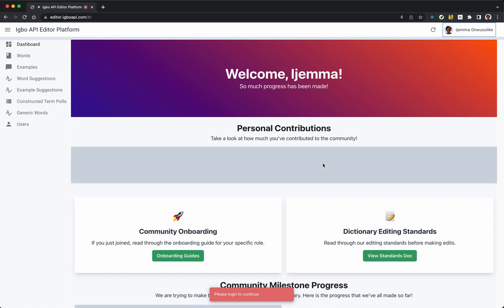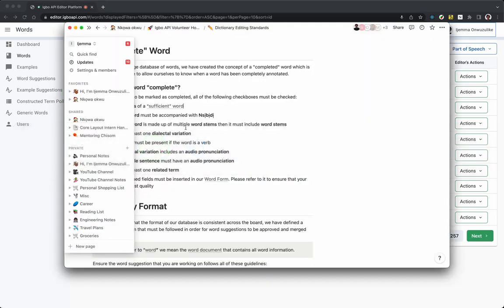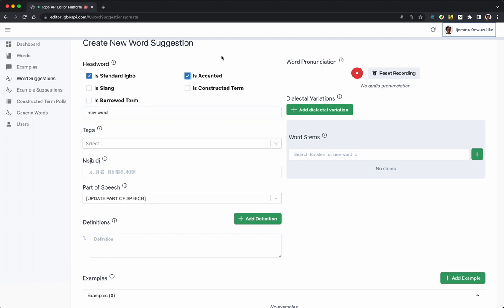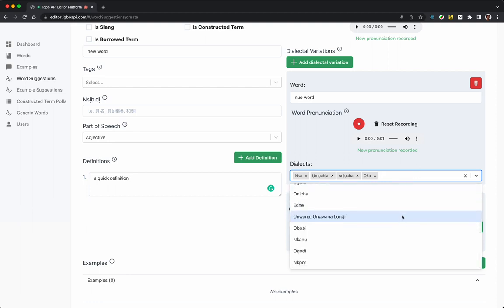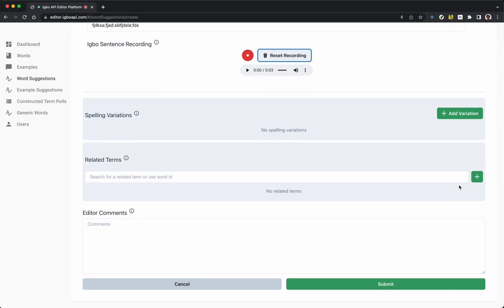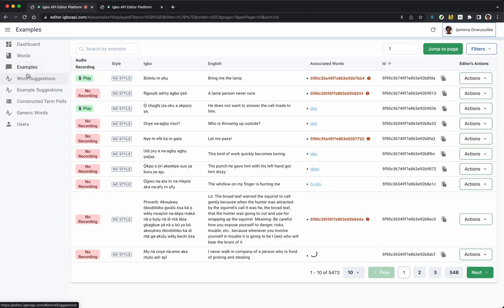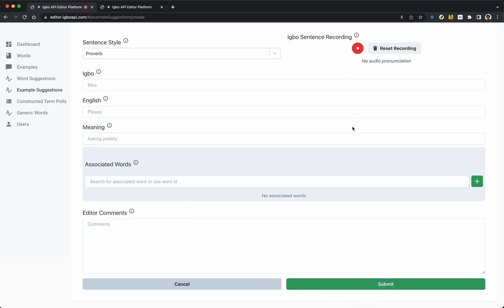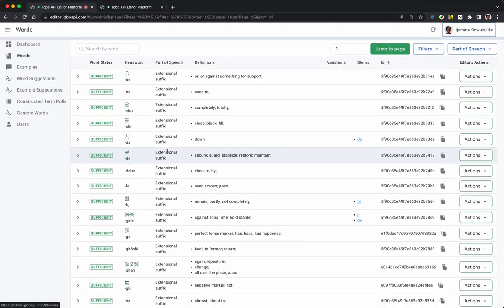Igbo API Editor Platform Lexicographer Demo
Lexicographers are our core team members that are responsible for creating new words, dialectal variations, and example sentences within the Igbo API Editor Platform.

The Igbo API has been funded by the Lacuna Fund for the next ten months to expand the number of dialectal variations within the Igbo API to 25,000 along with example sentences to 25,000.

This video walks through the steps that a Lexicographer would take to complete their day-to-day tasks.